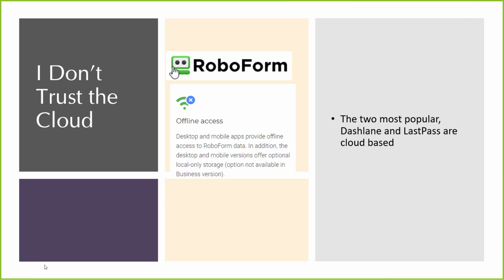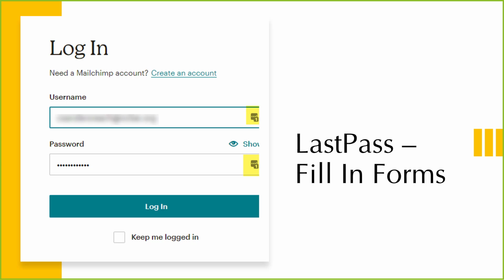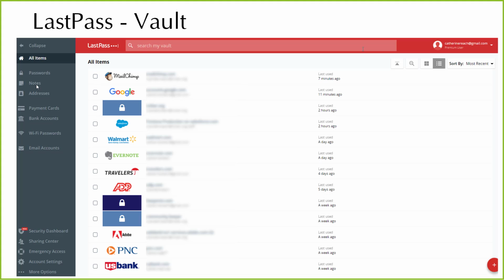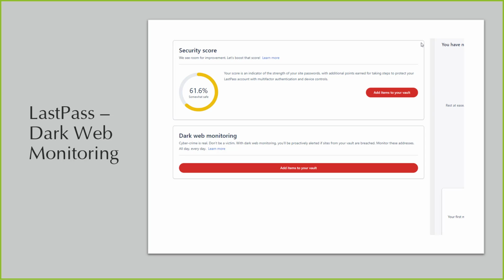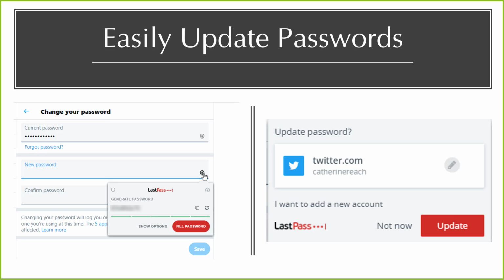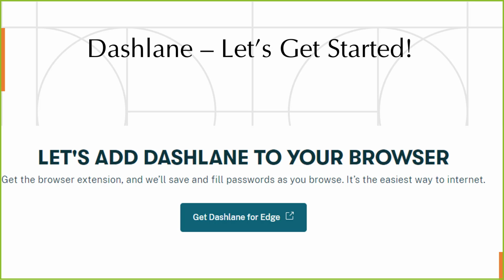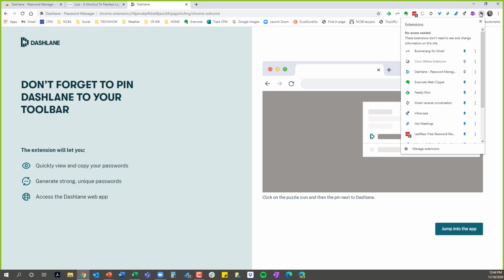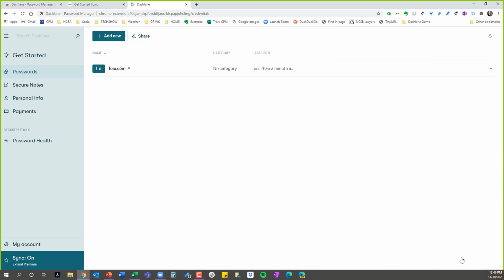Setting Up a Password Manager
You have heard that your passwords should be long, strong and unique. The reasons? For one, strong and long passwords make your logins harder to hack through guessing or brute force. The second reason is that by using unique passwords for each login you reduce your vulnerability should one of your passwords be discovered. But the reality of creating long, strong and unique passwords is that you may find yourself creating variations of the same password, loathe to change your passwords, and ending up writing your passwords down in a discoverable location. And, if you do use long, strong and unique passwords what is something happens to you? In this session we will learn about password managers, a product that helps you and your firm comply with password best practices. We will focus on two popular products, compare features and discuss pros and cons.